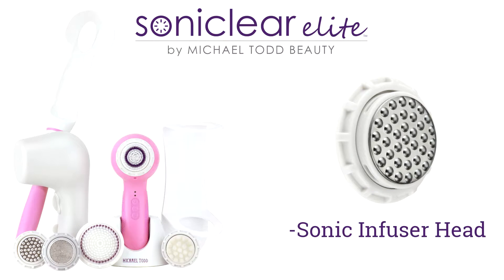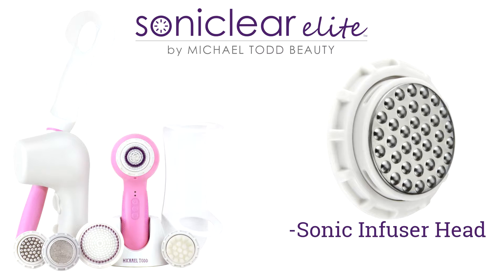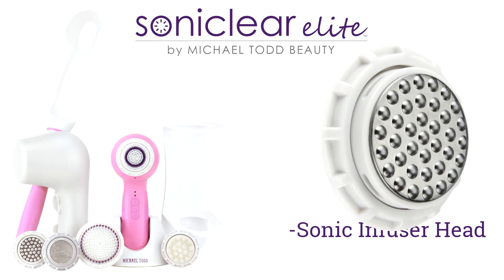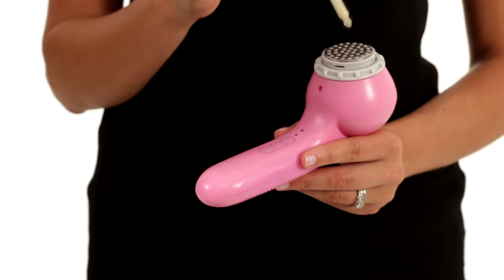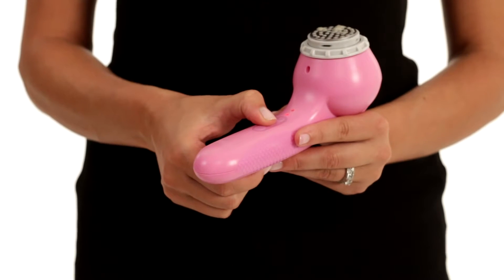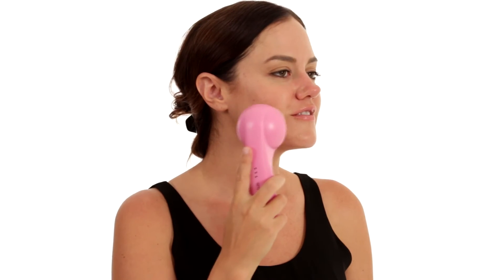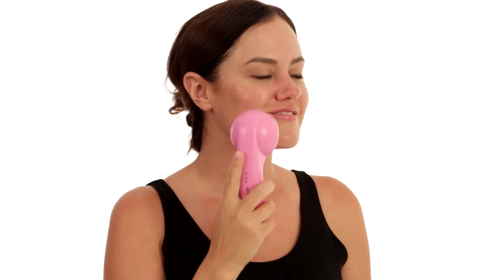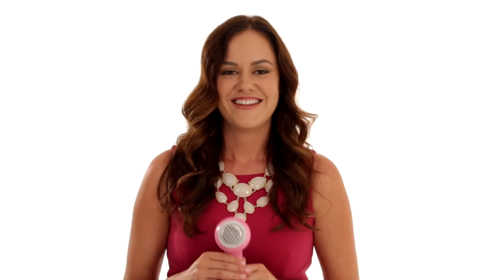Sonic Infuser Head by Michael Todd Beauty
SONIC INFUSER HEAD
Face
SONIC INFUSER HEAD allows you to harness the power of sonic movements to propel serums and creams into the skin for maximum absorption. Skincare products begin to work quicker and are more effective when infused into the deeper layers of the epidermis instead of settling on the skin's surface.
6 OPERATING SPEED SETTINGS
Soniclear brushes are the world's first antimicrobial sonic skin cleansing brushes to guard against stain and odor causing bacteria. Brush Head compatible with all Soniclear facial cleansing devices except Soniclear Classic.